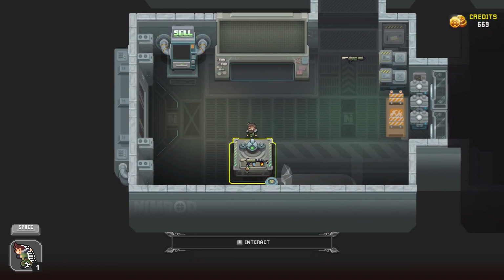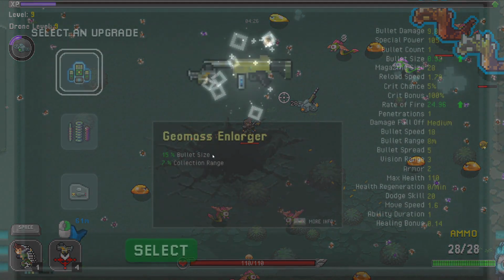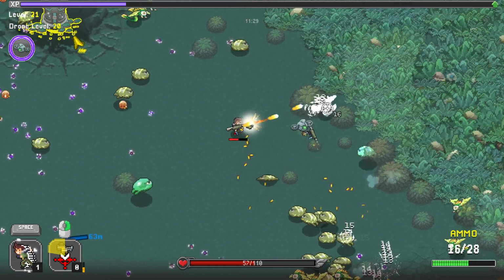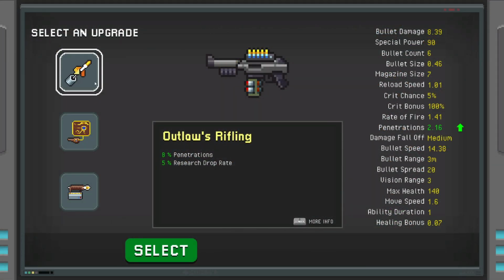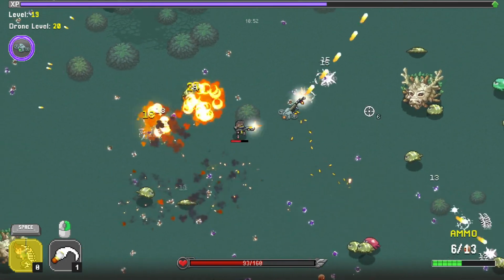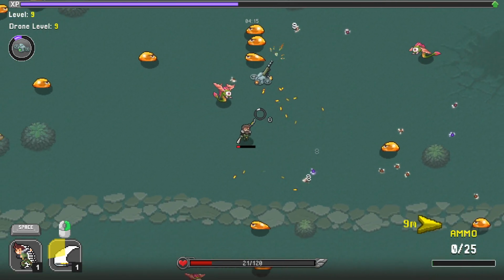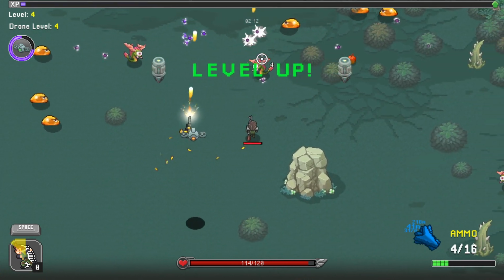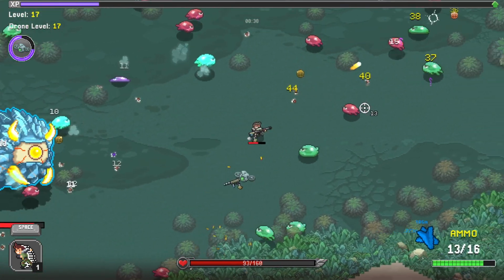Horde Survival Shooter Power Fantasy Fun! – NIMRODS Demo –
NIMRODS is an Indie, Twin Stick, Horde Survival Bullet Hell, sort of a Vampire Survivors like, but here you get a little buddy, who blasts stuff with you!

Blasting With Your Buddy!
Your first run you get a feel for the blasting, running and gunning, grabbing exp pickups, meta currency coins, and doing the Horde Shooter, Survivor like thing of picking 1 out of 3 upgrades, gradually turning your starting gun into a beast!
Think explosive bullets, attached flamethrower, freezing bullets, fun stuff like that!
After you drop, you get a drone buddy who uses the gun you had when you died!
At first, your spawned buddy bot has the un-upgraded gun, but it upgrades its gun as you do, gradually turning it into the last one you had; which provides quite the amount of additional fire support.

Fun Guns!
The starting pistol is solid and dependable, and has room for more upgrades.
The Assault rifle sounds and feels really good to shoot, and the rate of fire increase on it feels incredible, turning it into almost a laser; fun!
There are also special weapons you can attach to your gun, like an under-slung grenade launcher, flamethrower, or a turret dispenser; giving you some spiky dps on a long cooldown; handy!

Meta Progression:
The big bot you rescue is where you spend credits to unlock new guns.
There are 9 additional guns to unlock currently, and you can find crates in the world to unlock more guns beyond the shotgun and assault rifle.
The blue and yellow potions are research vials; used for some currently unknown purpose…
Mysterious!

Controller support is present, and is good, as is good old mouse and keyboard.

Note: This is an early look at NIMRODS so any bugs or other oddness is not representative of the final product.
Still, NIMRODS is a fun, top down Horde Survival shooter with easy to read Pixel Graphics and super powerful guns, and is easily well worth a wishlist and a watch.